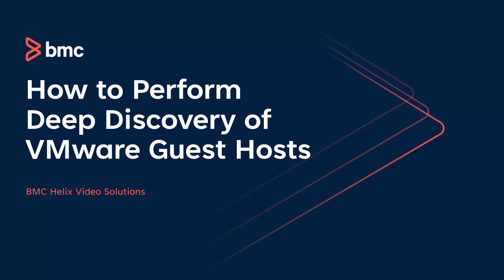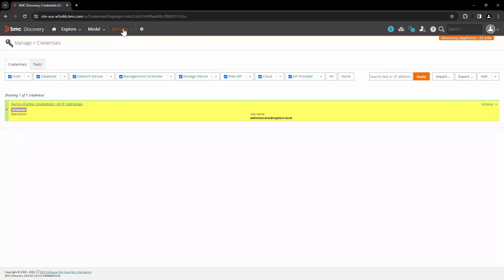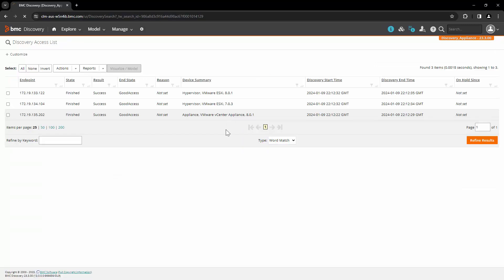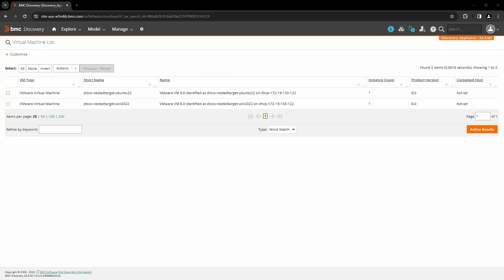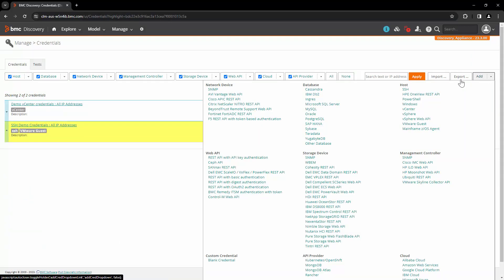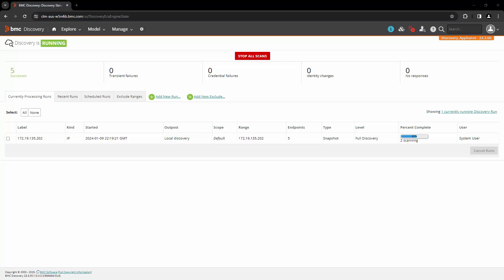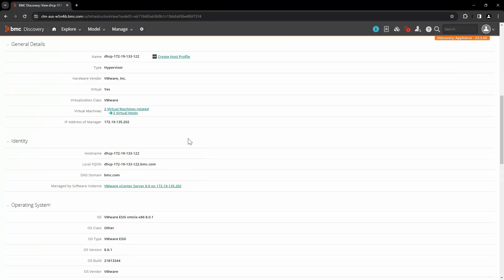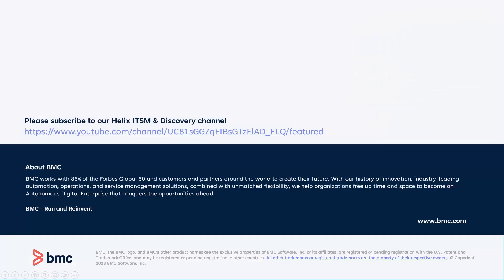Helix Discovery: How to Perform Deep Discovery of VMware Guest Hosts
In this video we will show you how to Perform Deep Discovery of VMware Guest Hosts.